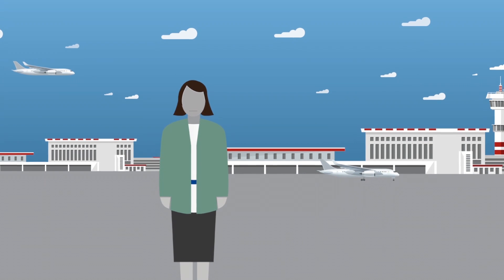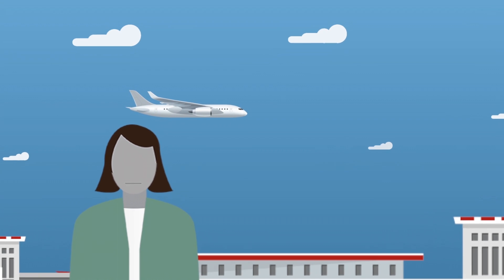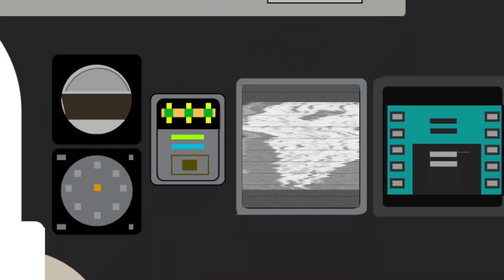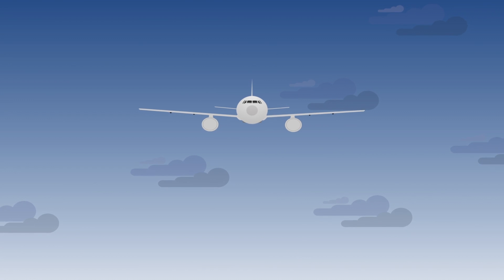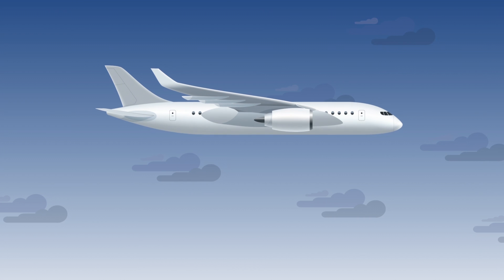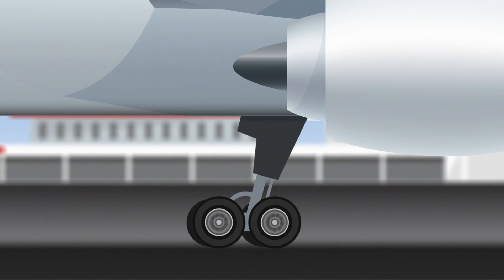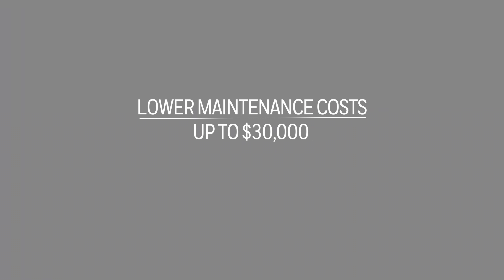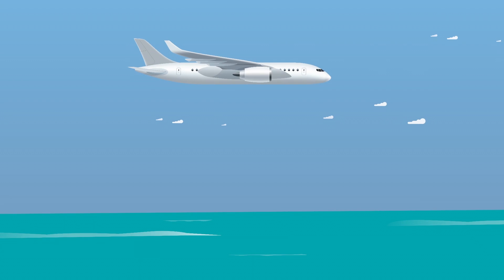The Connected Aircraft | Connectivity | Honeywell Aviation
Honeywell Aerospace is uniquely positioned to lead the connected aircraft revolution. With our vast connected aircraft offerings, we're improving passenger experience, saving airlines money, and making flying more safe and on-time.